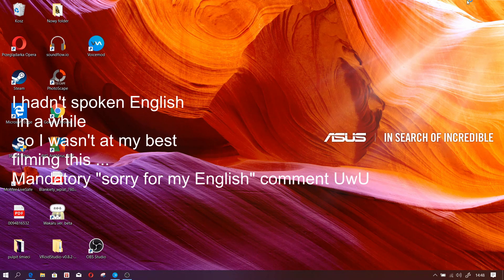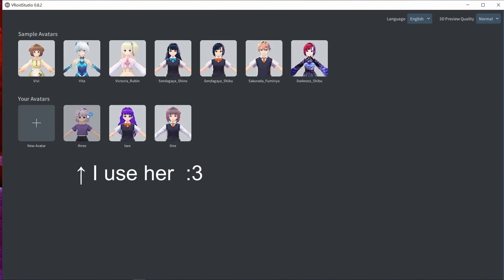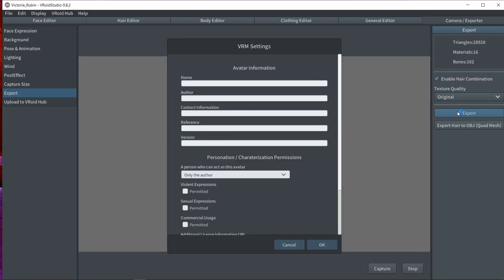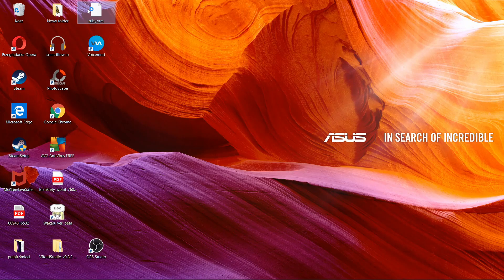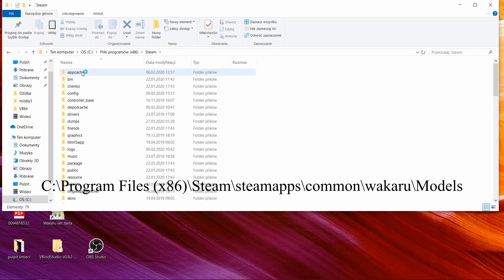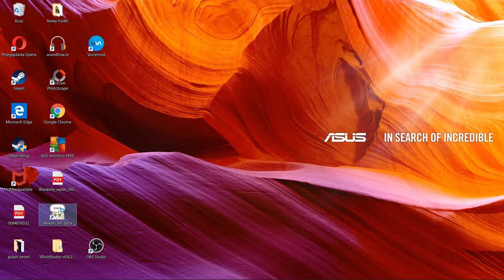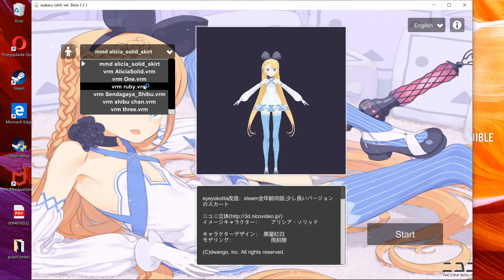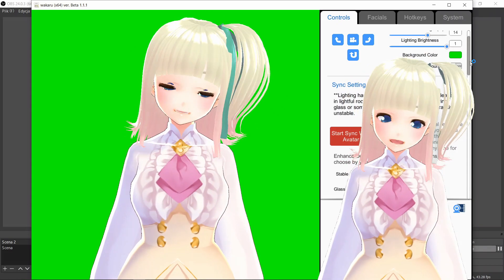How to add CUSTOM models to Wakaru?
For those who won't watch:
Go toC:\ProgramFiles(x86)\Steam\steamapps\common\wakaru\Models\VRM and paste your custom model from VRoid Studio there ;)

There used to be a tutorial linked on steam but I don't see it anymore